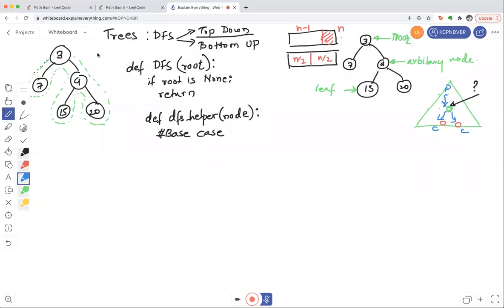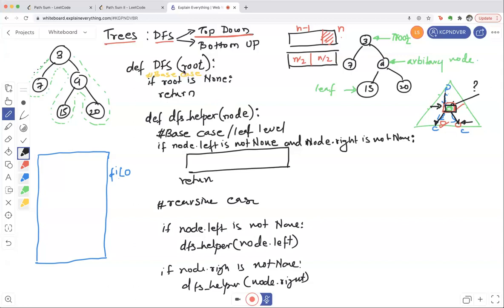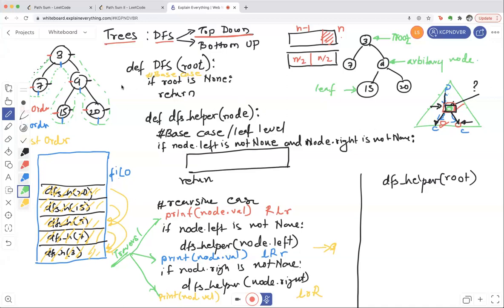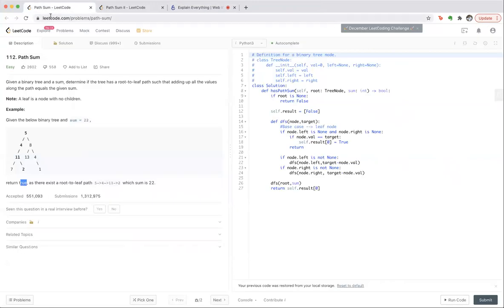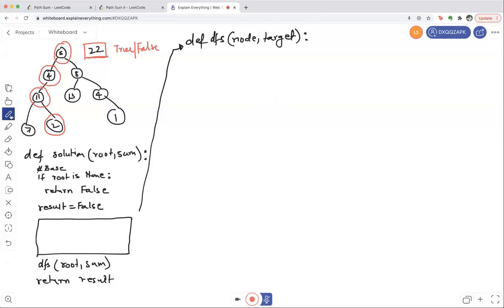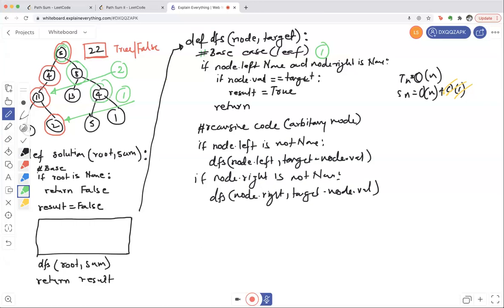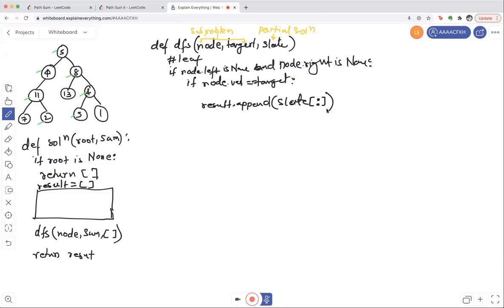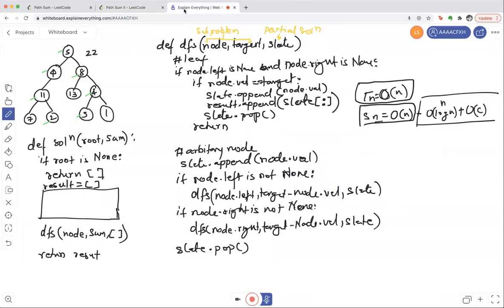Trees Top Down DFS Problem Solving Concept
Tree Top Down DFS problem solving concept